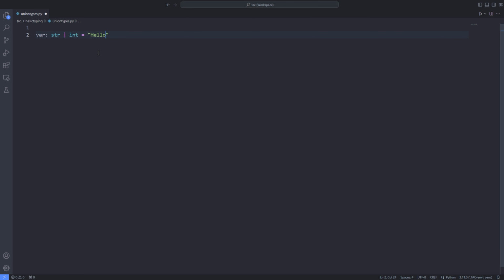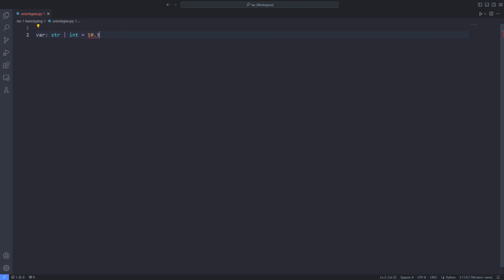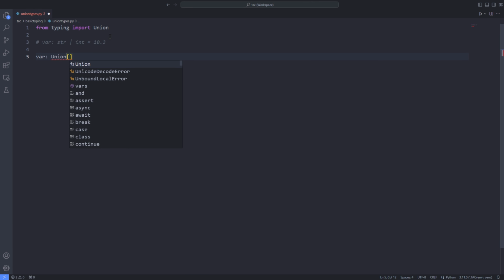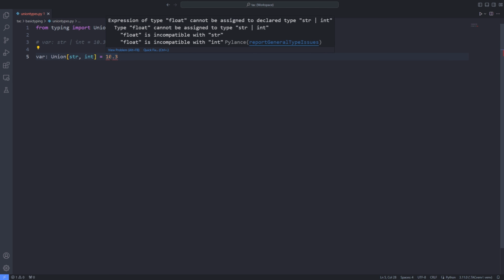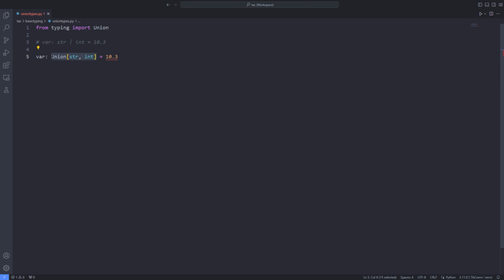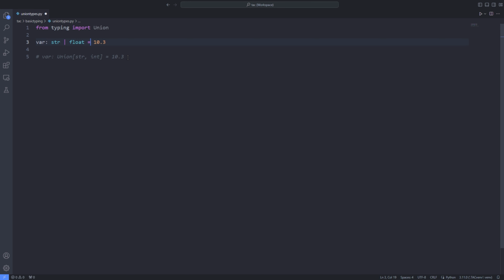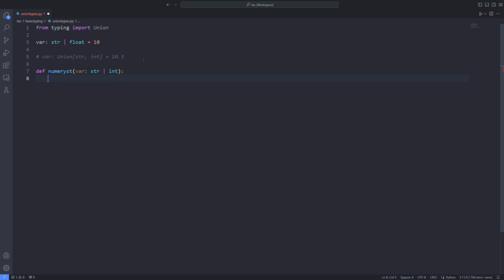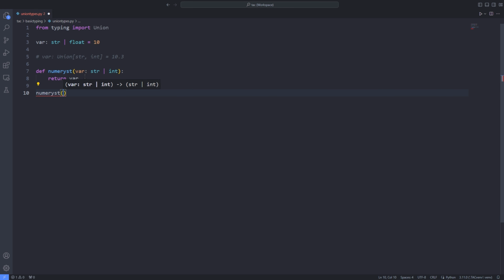Union Types Annotation | Python Tutorial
In this Python type hints for beginners tutorial, I explain the Python union types. Python type hints are essential for large projects. I also explain the ways to use the union types for different versions of Python.